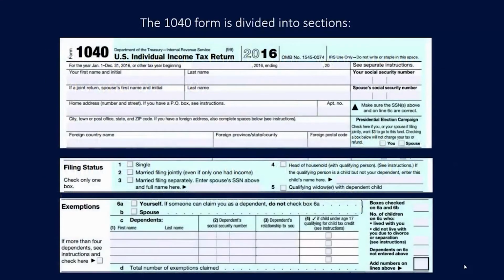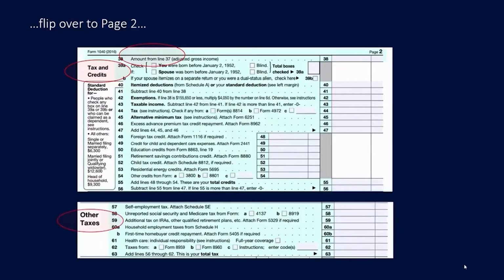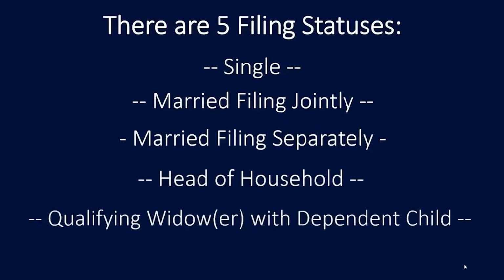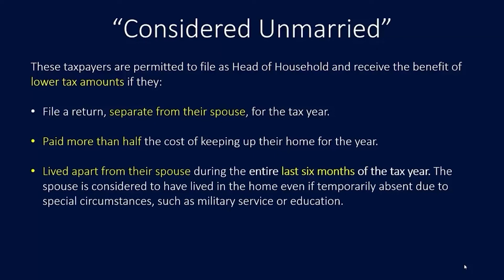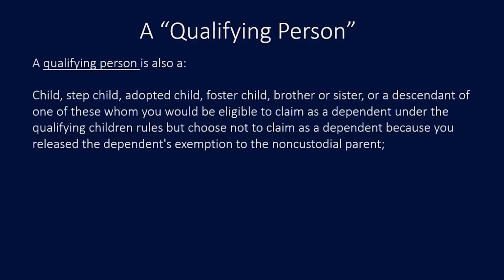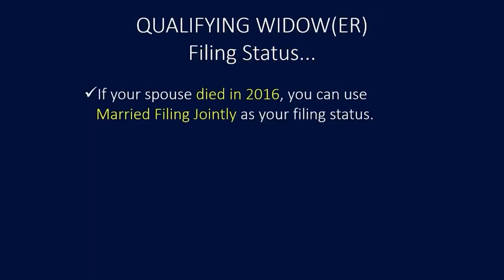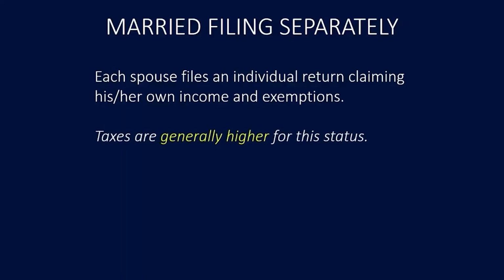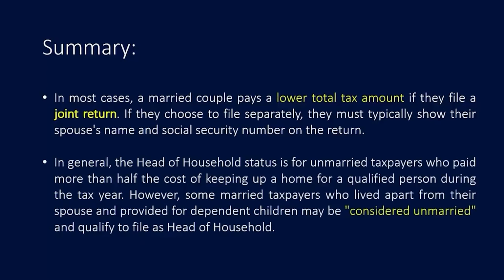Module 1 Filing Status - Web1040 Pro Basic Income Tax Course